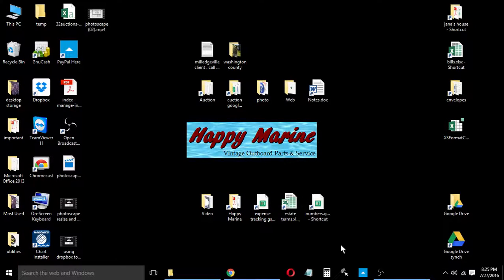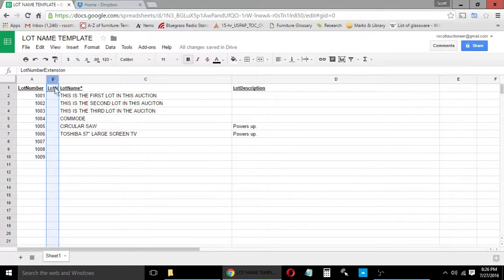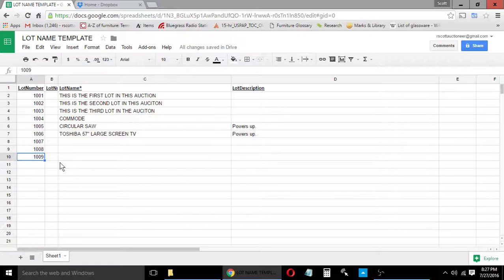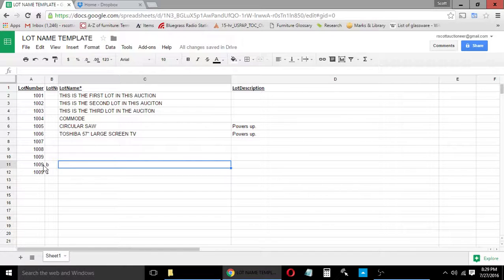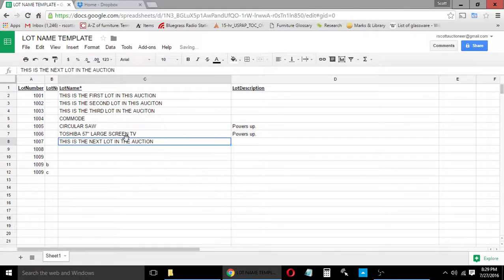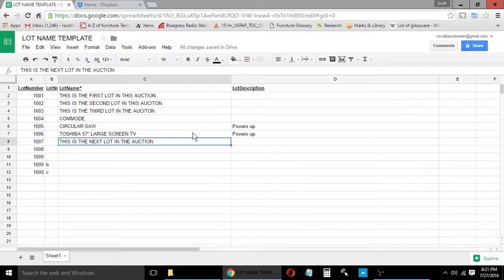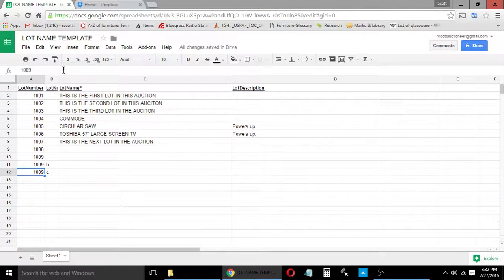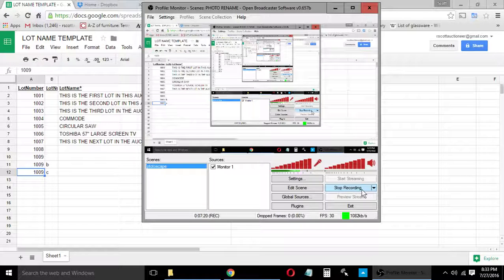Spreadsheet (simple version)